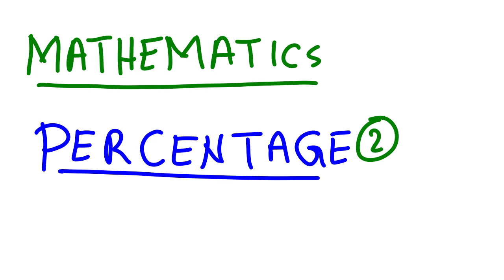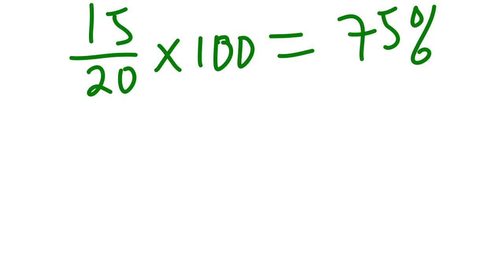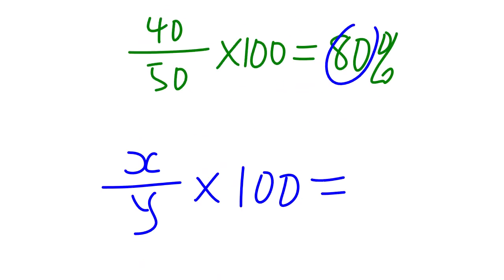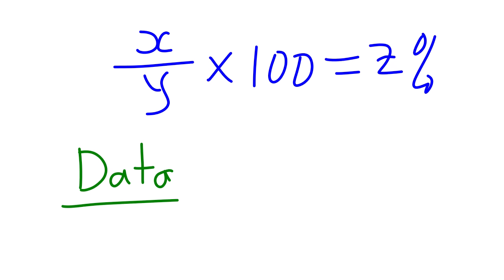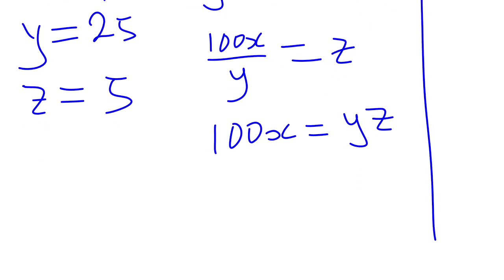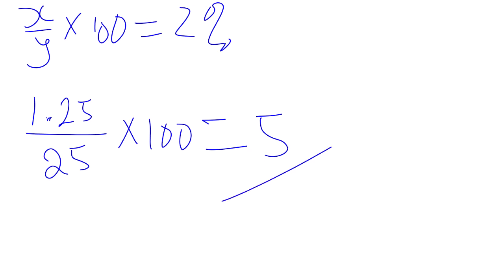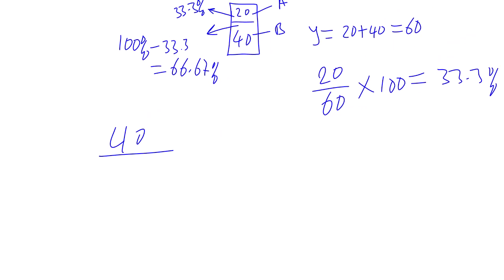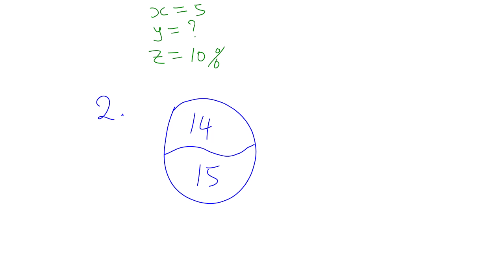MATHEMATICS | PERCENTAGE | ENGLISH